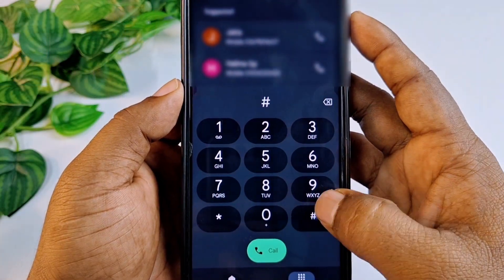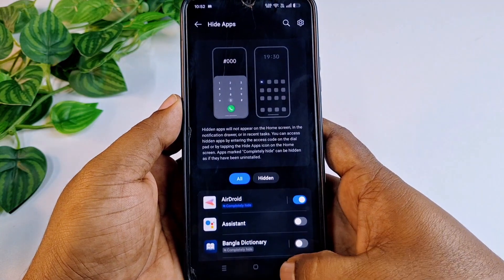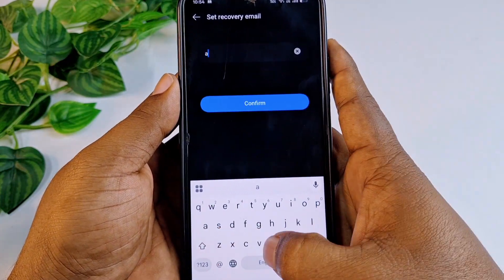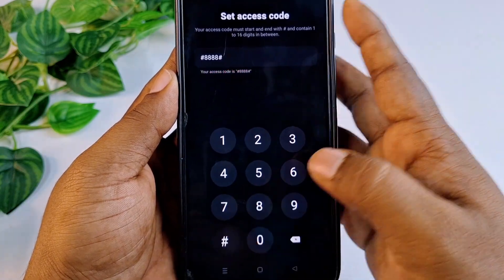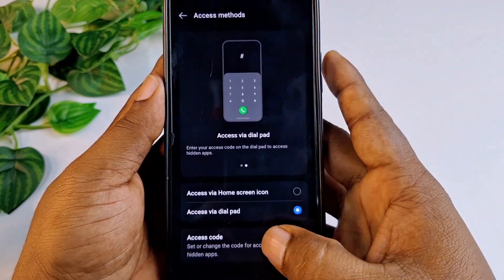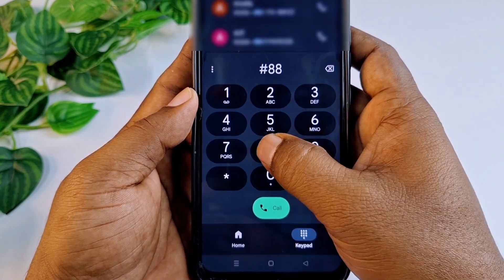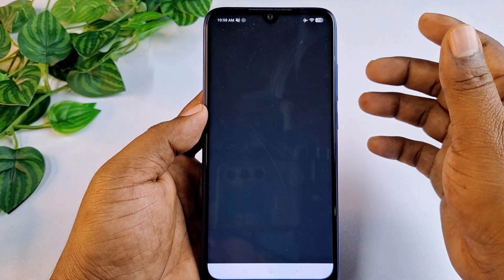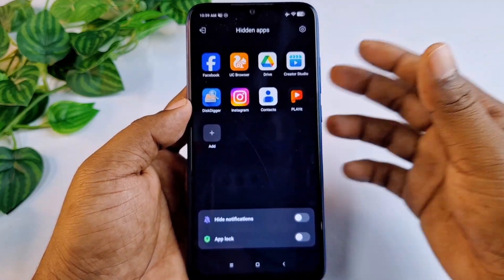How to Hide Apps in Dialer 2026 | Hide Apps On Android Phone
How to Hide Apps On Android Phone 2026. How to Hide Apps on any Android Phone 2026. Hide app in Dial Pad. How to Hide Apps in Samsung Phone. How to Hide Apps on Xiaomi Phone. How to Hide Apps on Vivo Phone. How to Hide Apps on Oppo Phone. How to Hide Apps On any Android Phone.

Looking for a 2026 updated trick to hide apps inside your phone dialer? In this video, you’ll learn a simple, secure, and 100% working method to hide any app on your Android device—without rooting, without third-party launchers, and without slowing down your phone.

Whether you’re using Samsung, Xiaomi, Oppo, Vivo, Realme, OnePlus, or any other Android brand, this step-by-step tutorial will show you exactly how to:

✅ Hide apps inside your phone dialer
✅ Lock hidden apps safely
✅ Create secret dialer codes
✅ Keep your private apps invisible on the home screen
✅ Protect personal data in 2026 smartphones

This is the latest Android app hiding method that works on almost all devices.

✔RaRe iTech SEO Keywords

hide apps in dialer 2026
hide apps on Android
secret dialer code
hide apps without launcher
hidden apps trick
Android tips 2026
smartphone privacy tips

hide apps on android phone

android app hiding trick 2026

secret dialer code to hide apps

hide apps using phone dialer

android hidden apps method

hide apps without root

android privacy tips 2026

protect private apps android

hide apps samsung 2026

hide apps xiaomi 2026

hide apps oppo / vivo / realme

how to lock hidden apps

phone dialer secret settings

android tips and tricks 2026